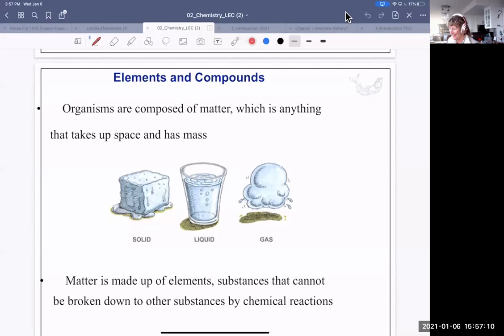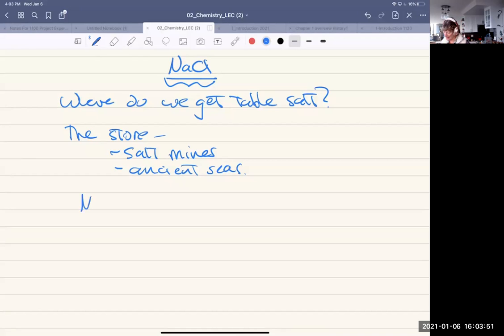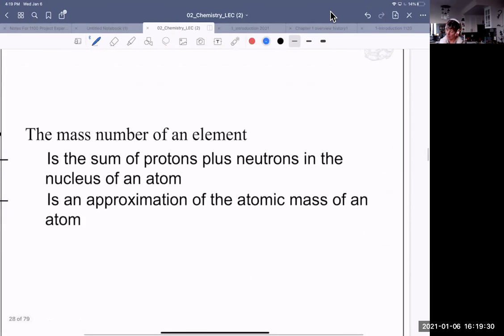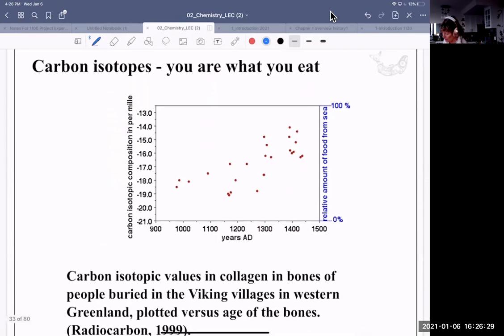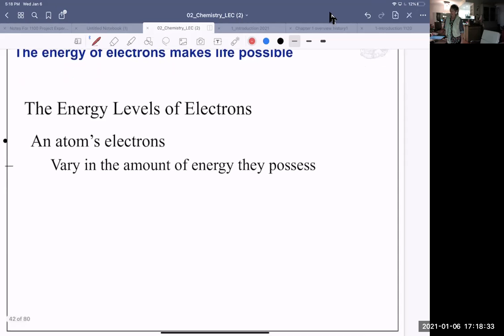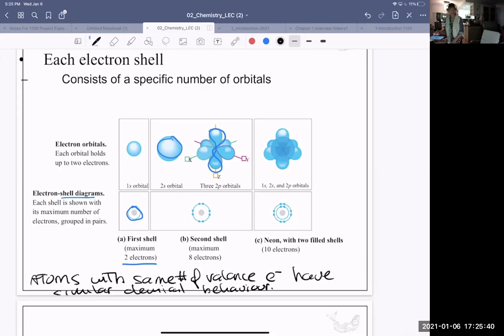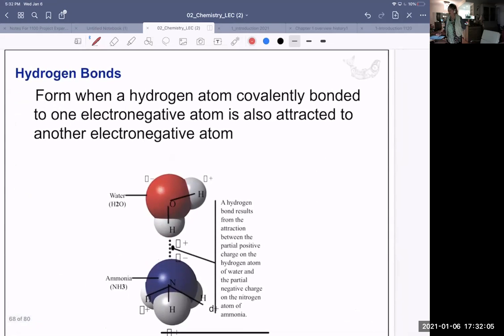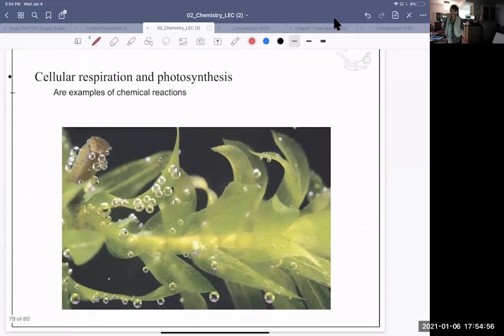1200 Ch2 chem context part 2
This VCC Biology 1200 video is Chapter 2 - chemical context of life - part 2